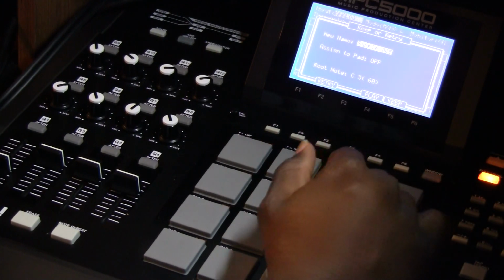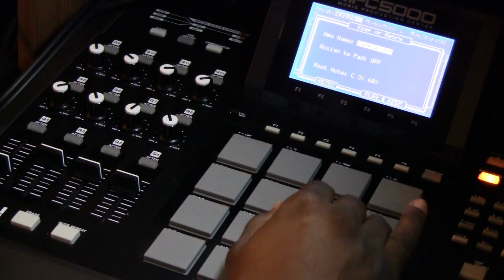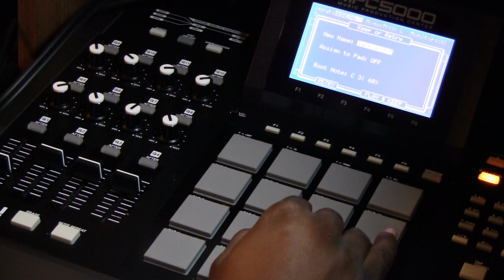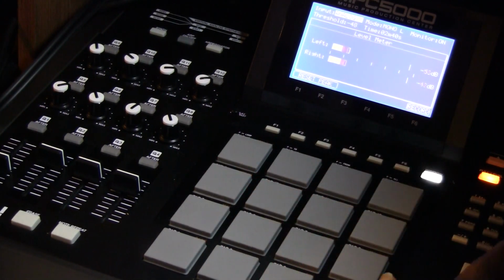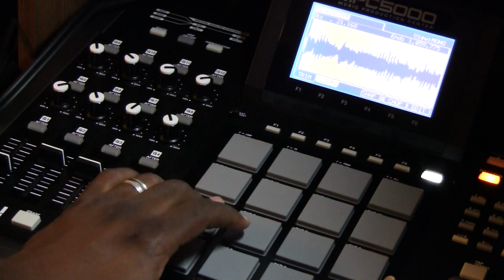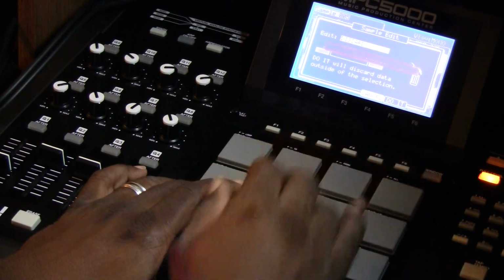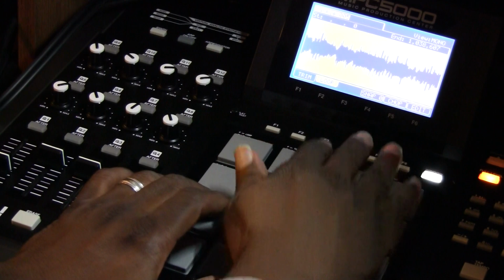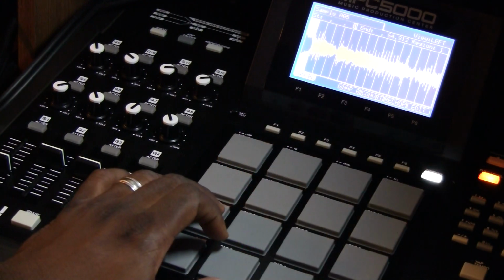Filtering a Sequence On The MPC 5000 (Feel The Fire ) MPC 5000 Boom Bap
Shout out to DJ Squeezy.  He asked me how to filter a sequence and have the filter play while the original sequence (that was sampled) plays at the same time.  This video explains how to do that after I make the beat.  I just took some old drums from another beat I was doing, and sampled a song.  I chopped the song and made a beat.  Look out for my MPC 5000 DVD Tutorial soon on Ebay.  I will go into greater detail on different ways to make that boom bap on the mpc 5000.